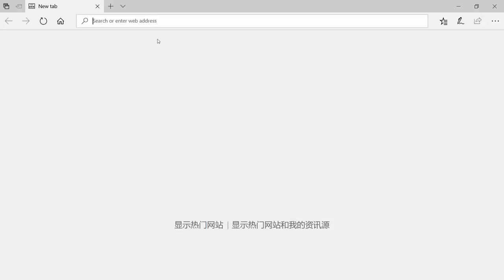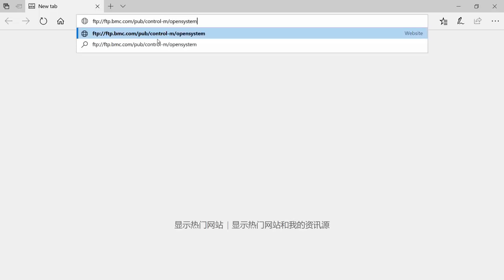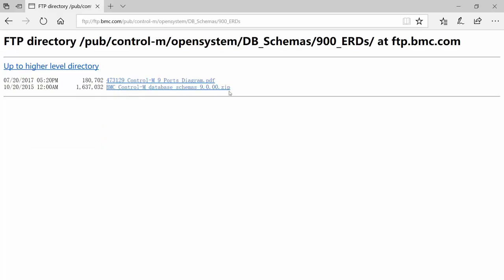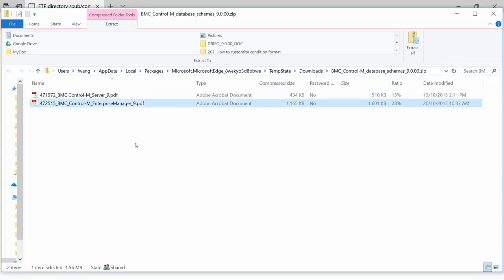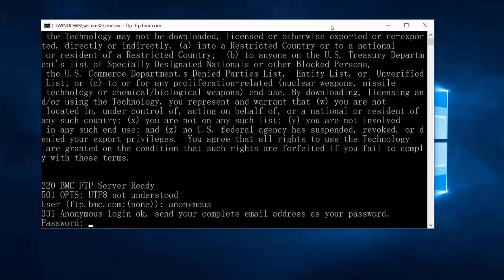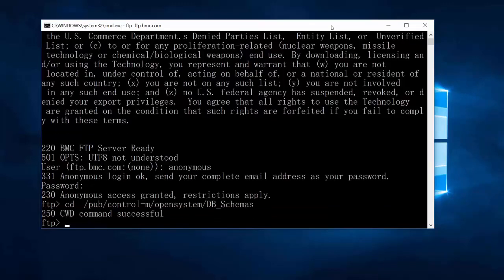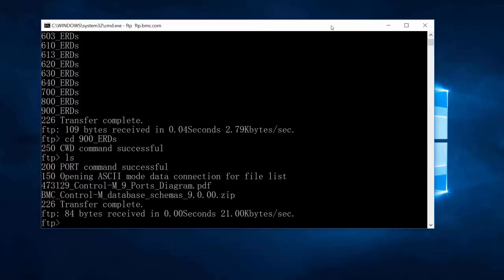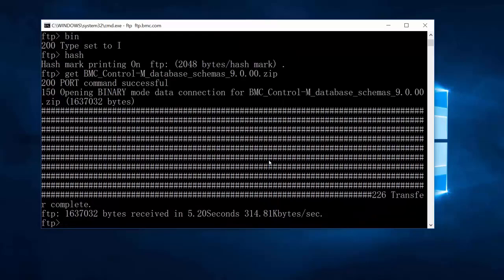From where can I get the Control M Database Schema reference.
Where can I find the Control-M Database Schema reference? They are available on our ftp server. This video will show how to use a browser or ftp client to retrieve the files.